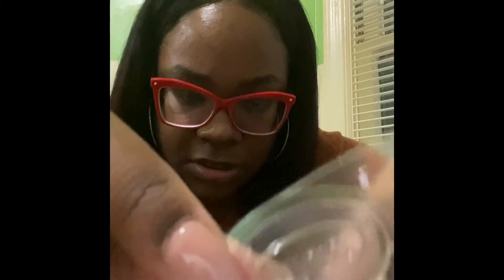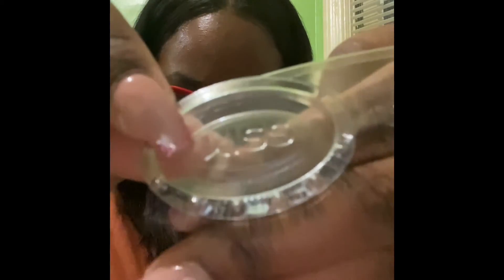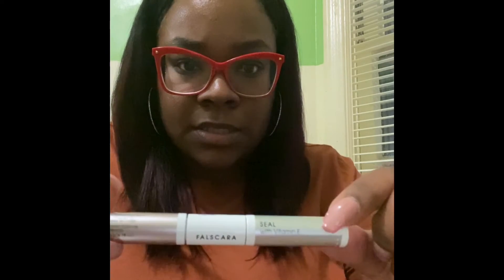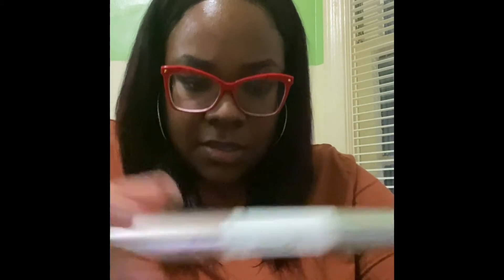Falacara kiss Lashes Review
I bought these lashes from CVS retail 20.49.